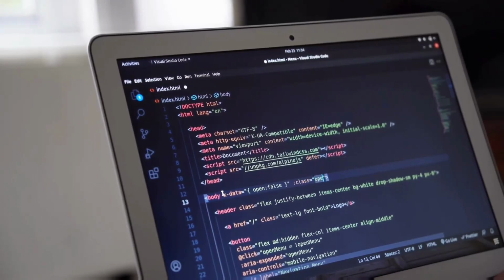TinyMCE not initializing on Add form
**Introduction:**

Welcome to this video where we're going to tackle a common issue that many developers face when working with TinyMCE, a popular rich-text editor. If you've ever encountered the frustrating problem of TinyMCE not initializing on an "Add" form, then this video is for you. In this video, we'll explore the possible reasons behind this issue and provide a step-by-step explanation to help you resolve it.

TinyMCE is a powerful tool that allows users to create rich-text content, but when it fails to initialize, it can bring your entire application to a grinding halt. That's why understanding how to troubleshoot and fix this problem is essential for any developer working with TinyMCE. So, let's dive in and get started!

**Main Content:**

So, why does TinyMCE sometimes fail to initialize on an "Add" form? The first thing to understand is that TinyMCE initialization can be affected by a variety of factors, including the order in which scripts are loaded, CSS styling, and even the presence of other JavaScript libraries.

One common reason for this issue is that the TinyMCE script might not be loading before the form is rendered. This can happen when you're using a content management system or a framework that loads scripts asynchronously. To resolve this, you need to ensure that the TinyMCE script is loaded before the form is rendered. One way to do this is by using a callback function to initialize TinyMCE after the form has been fully loaded.

Another possible reason for this issue is that there might be conflicts with other JavaScript libraries or CSS styles that are interfering with TinyMCE's initialization process. To identify and resolve these conflicts, you'll need to inspect your code carefully, looking for any potential clashes between different libraries or styles.

In some cases, the problem might lie in the way TinyMCE is being initialized. Perhaps the wrong selector is being used, or maybe the initialization options are not being set correctly. Whatever the reason, understanding how TinyMCE works and what's required to initialize it successfully will help you troubleshoot and fix this issue.

**Key Takeaways:**

So, what should you take away from this video? First, remember that TinyMCE initialization can be affected by a variety of factors, including script loading order, CSS styling, and conflicts with other libraries. Second, ensure that the TinyMCE script is loaded before the form is rendered to avoid any potential issues. Finally, inspect your code carefully for any potential clashes between different libraries or styles, and understand how TinyMCE works to troubleshoot and fix any initialization problems.

**Conclusion:**

That's it for this video! We hope you now have a better understanding of why TinyMCE might not be initializing on an "Add" form and what steps you can take to resolve the issue. If you have any questions or need further clarification, please don't hesitate to ask in the comments below.